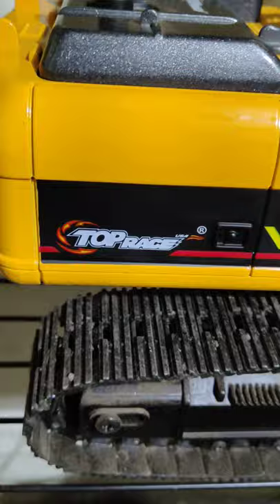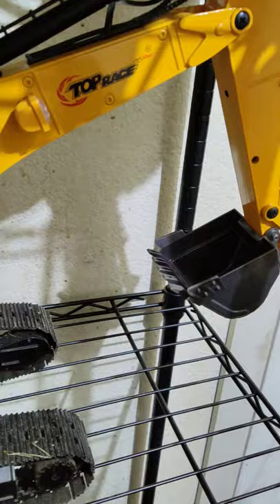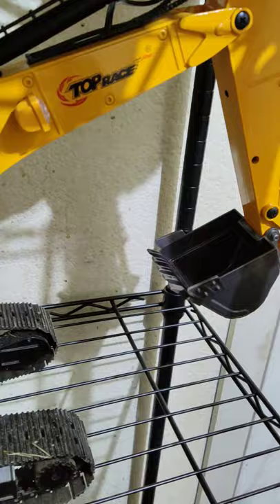TR-211M V3 Bucket Servo Upgrade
Short video demonstration regarding the speed of the (defective) bucket servo when closing, and the need for MORE POWER!!